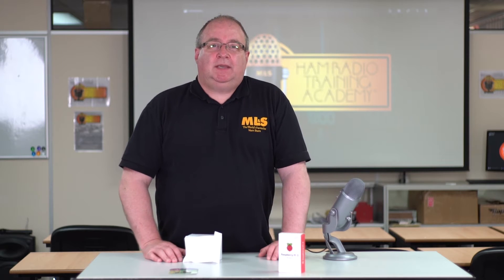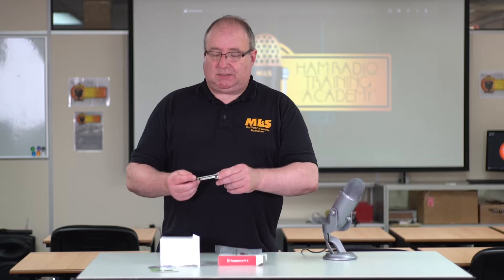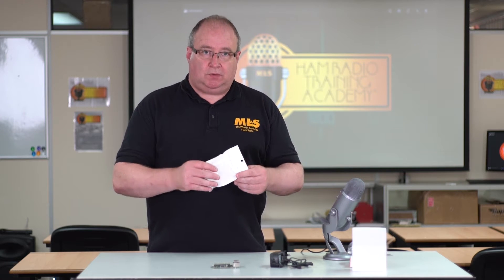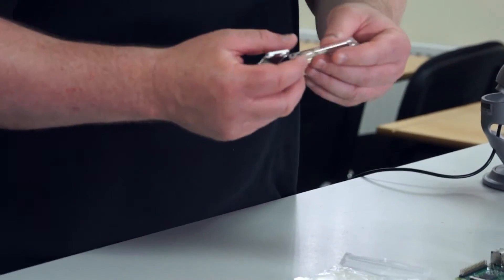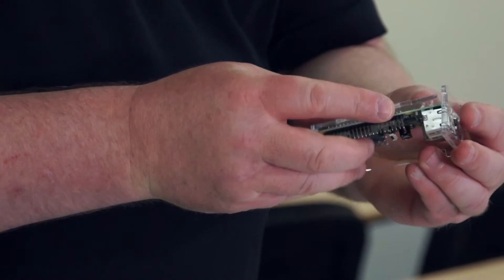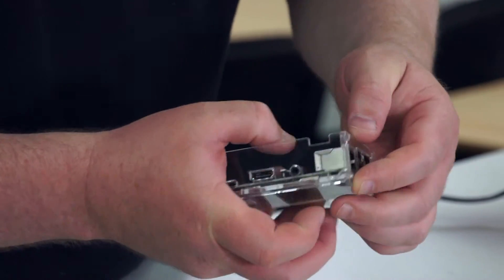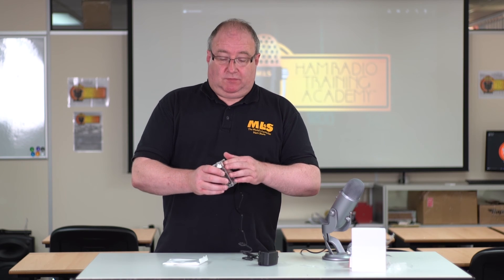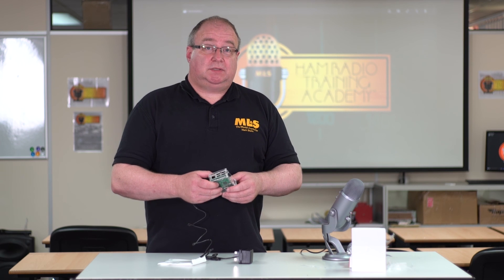Raspberry Pi 3 - Unboxing and Case Assembly